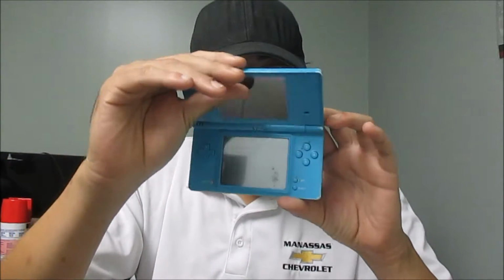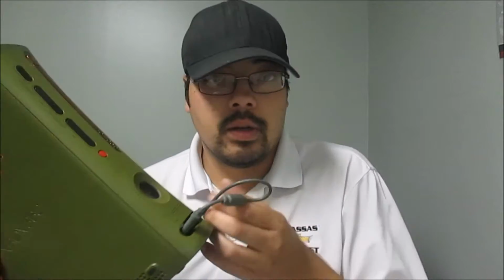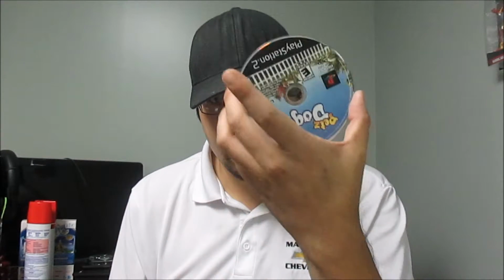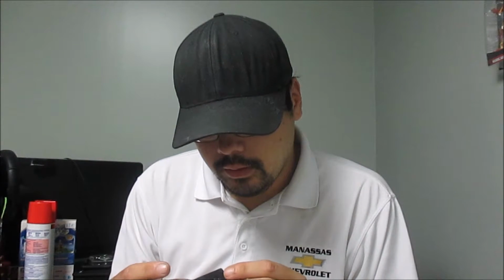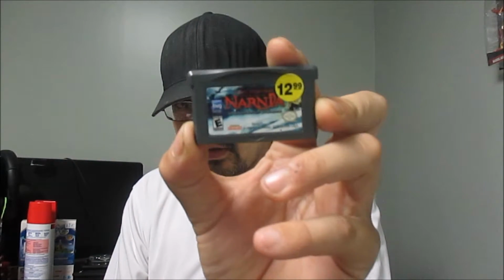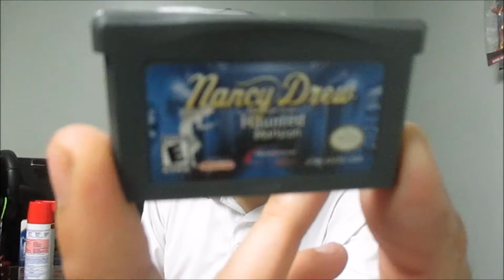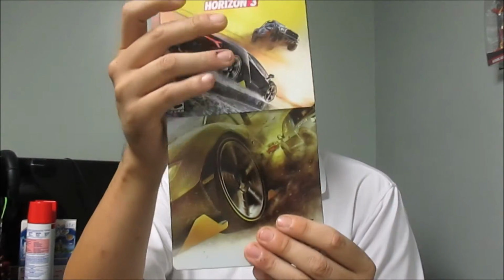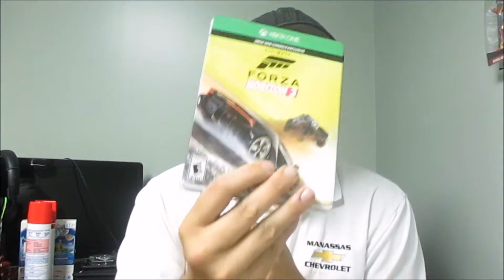Video Game Haul 10/1-10/7 2016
Just a few things here to show you